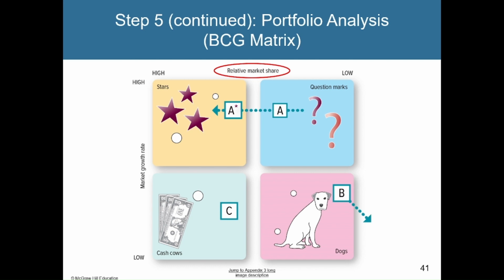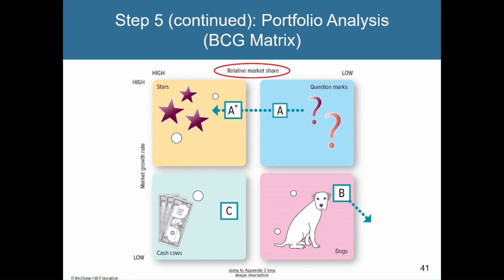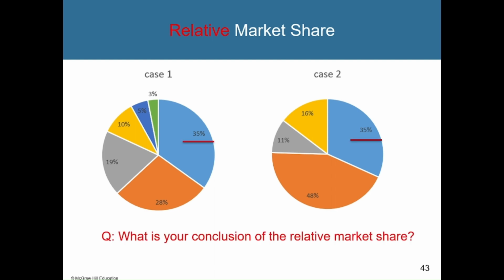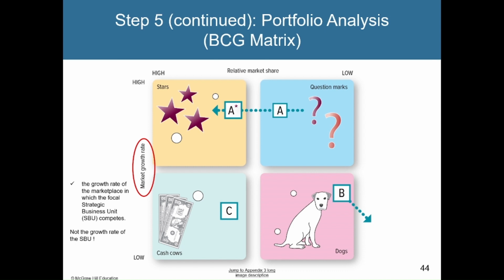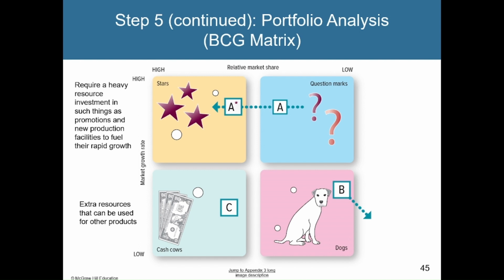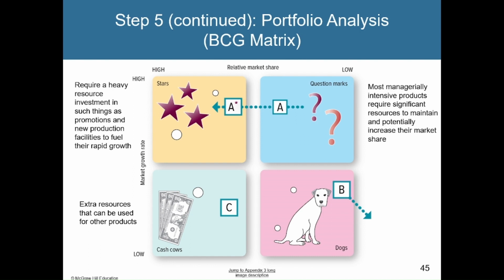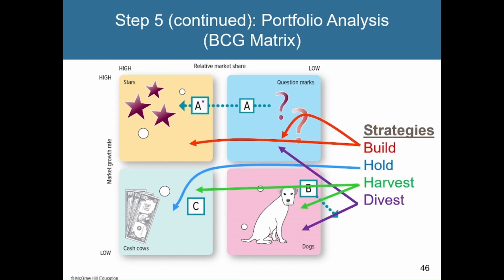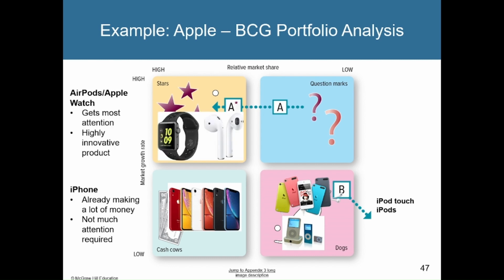Group Activity 5_BCG Growth Share Matrix Analysis